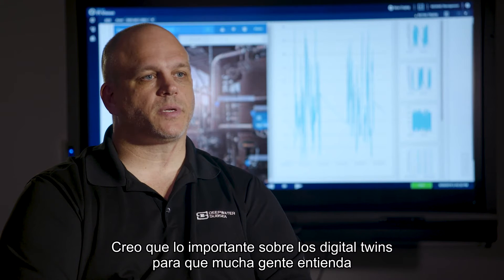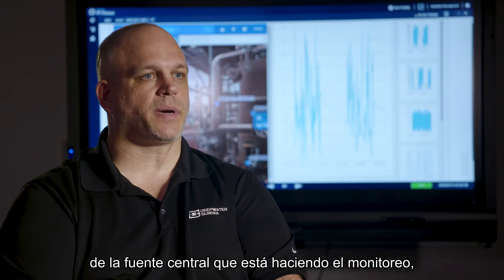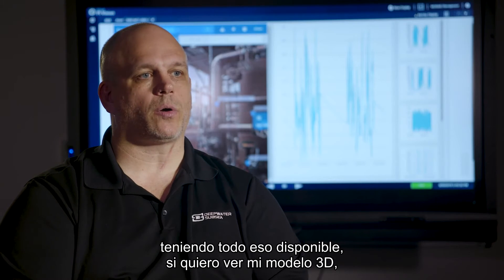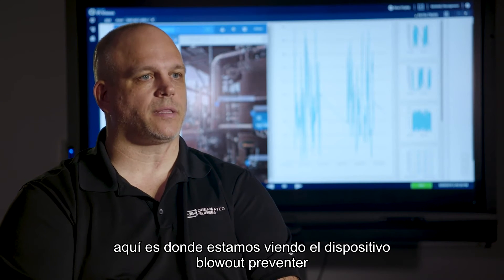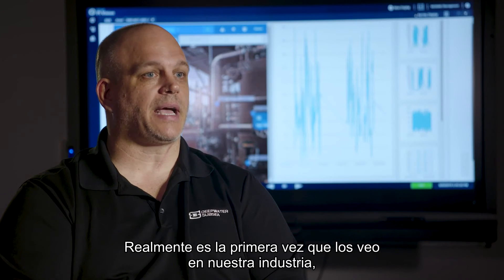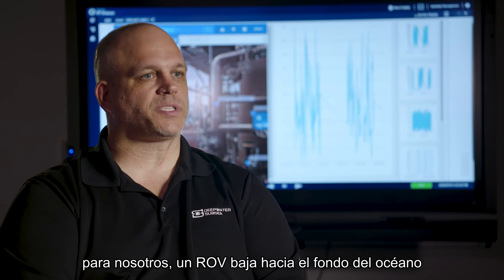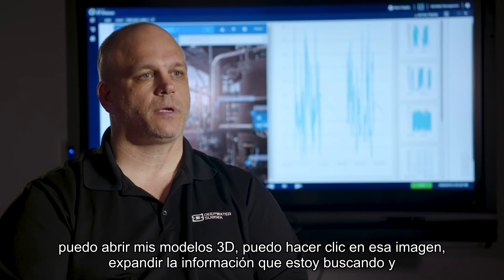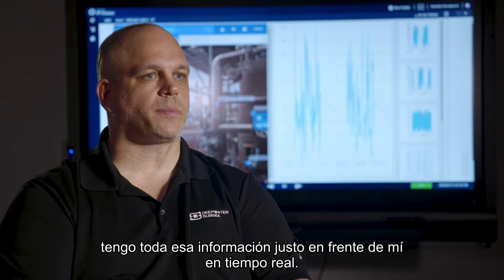La revolución Digital Twin de Deepwater Subsea en la industria del Oil & Gas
Obtenga más información sobre esta innovadora solución digital para la industria del oil & gas

 El terrible desastre de Deepwater Horizon en 2010 devastó a los involucrados, sus familias y la comunidad en general. Michael Fry, que participó en la plataforma de perforación y conocía a muchos de los afectados, fundó Deepwater Subsea LLC en 2015 para ayudar a la industria de oil & gas a actuar a partir de las lecciones aprendidas del incidente. Para lograr esto, Deepwater Subsea LLC está invirtiendo continuamente en numerosas iniciativas de Transformación Digital para garantizar que sus clientes cumplan con las normas de seguridad implementadas después de la tragedia. OSIsoft® PI System® es una de las tecnologías centrales utilizadas por Deepwater Subsea como parte de una plataforma digital innovadora en la industria, Janus24, que combina poderosamente los procedimientos de operaciones humanas (j5 Operations Management Software) y la información de ingeniería relacionada (HxGN SDx®) con tiempo y datos históricos (OSIsoft PI System). Janus24 conecta la información que anteriormente estaba archivada en papel, hojas de cálculo, documentos de procesador de textos, discos duros y otras bases de datos desconectadas en una plataforma central de monitoreo en tiempo real, que permite la distribución de informes de cumplimiento a los reguladores gubernamentales, tales como Bureau of Safety and Environmental Enforcement (BSEE) en solo unos minutos.